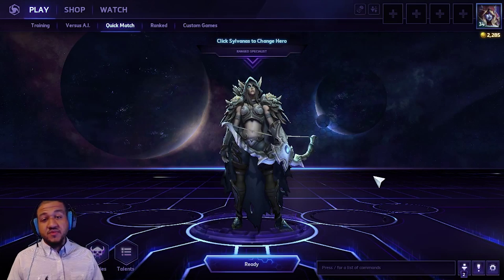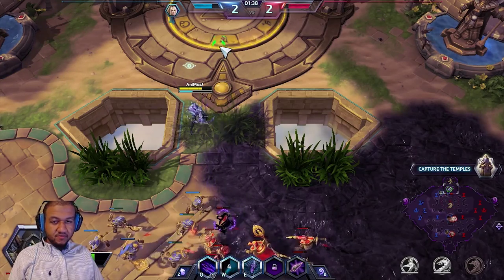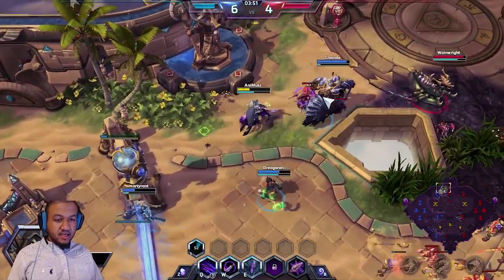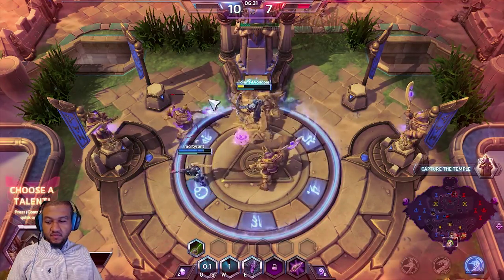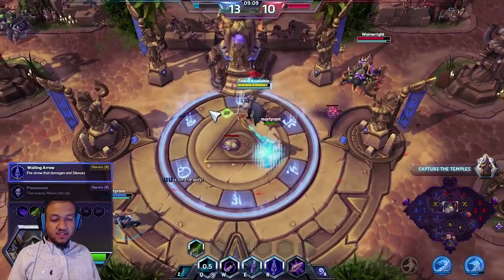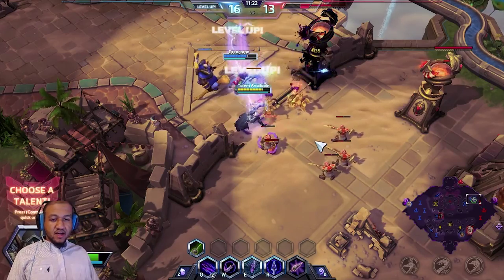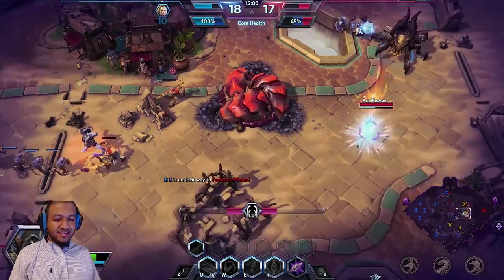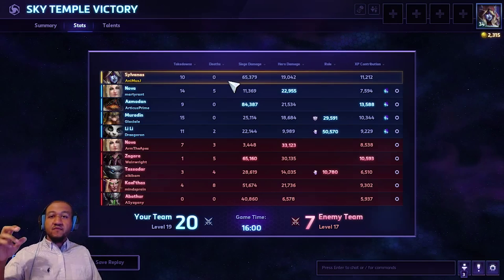Sylvanas Build Heroes Of The Storm: Jack of All Trades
Sylvanas can be the jack of all trades in Heroes of the storm. If you want to dominate the competition, this sylvanas build may be just for you. Also live commentary of the match and how to use the talents.